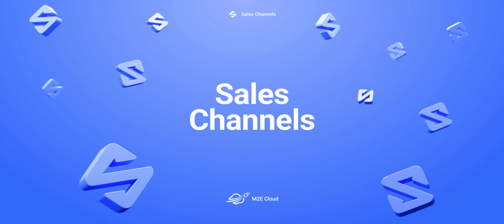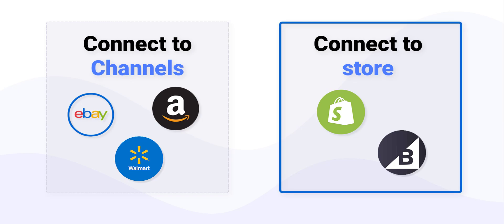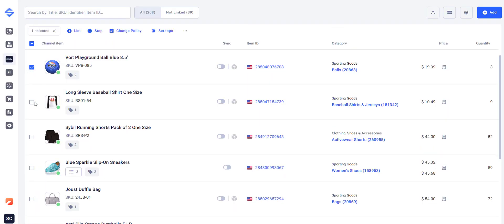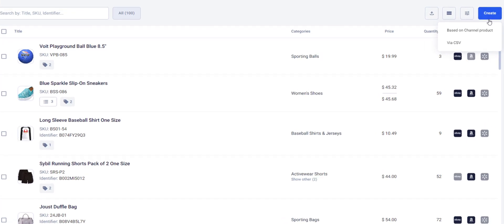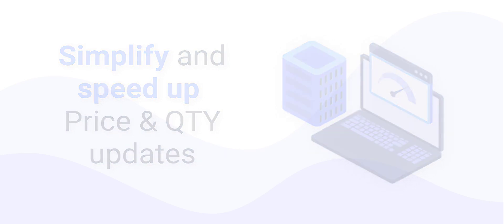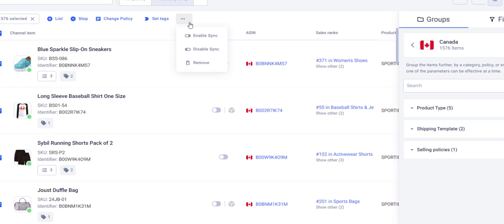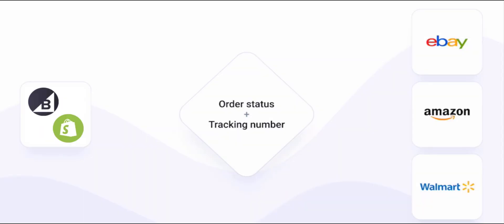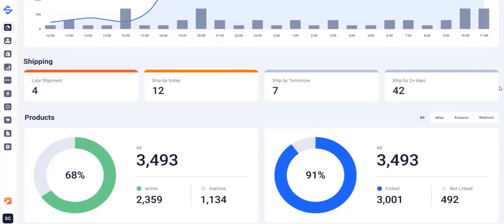Expand your Shopify and BigCommerce sales to eBay, Amazon & Walmart with M2E Multichannel Connect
How to sell on eBay, Amazon, and Walmart from your Shopify or BigCommerce store
0:05 Cloud-based solution to run and automate your e-commerce business.
0:16 Handy interface
0:21 Connect Channel accounts and automatically link channel items to products
1:02 Item synchronization
1:45 Multichannel Connect Catalog
2:08 Inventory synchronization
2:26 Manage inventory in groups
2:34 Sync and list items in bulk
2:52 Order Import
3:00 Fulfill orders and create orders in your store.
3:16 Logs
3:35 Dashboard

M2E Multichannel Connect – a new cloud-based solution by M2E Cloud. Expand your sales to multiple e-commerce platforms, including Shopify, BigCommerce, Ecwid, WooCommerce, Shopware, eBay, Amazon, Walmart, Salesforce, Lightspeed POS, and Square POS. Conduct your business conveniently from one application!